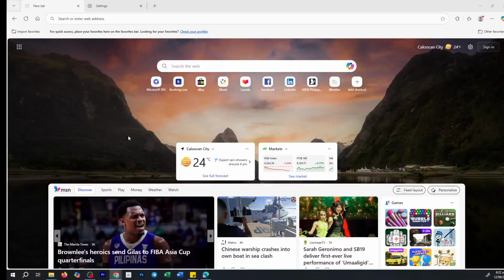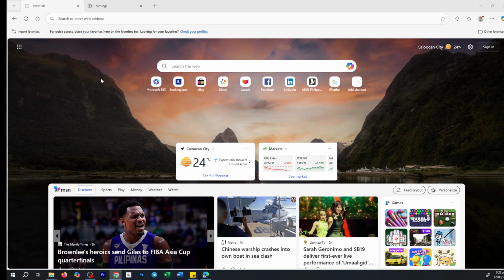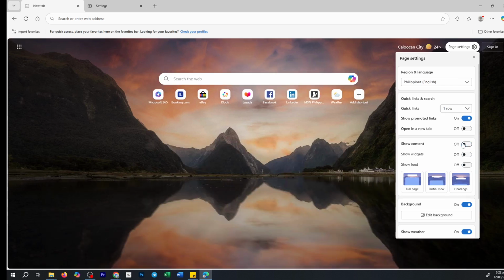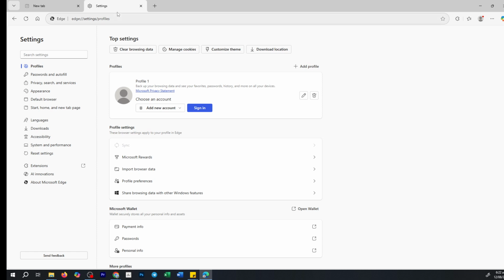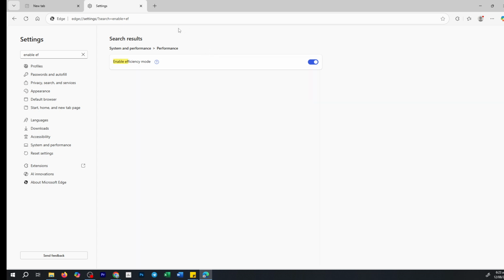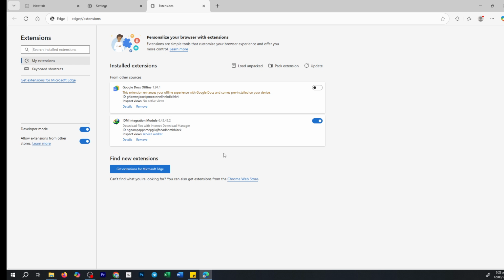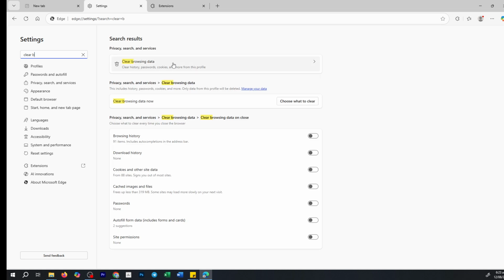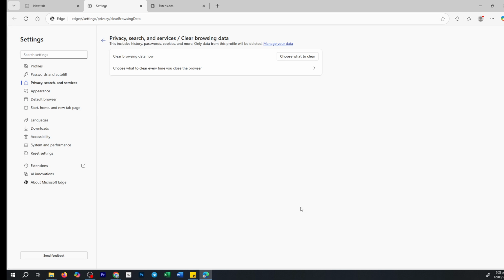How To Debloat, Speedup And Remove Unwanted Features From Microsoft Edge [2026 Guide]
In today's video we cover Copy code